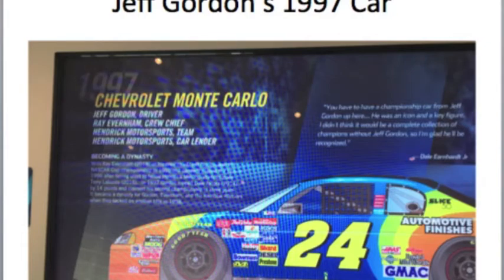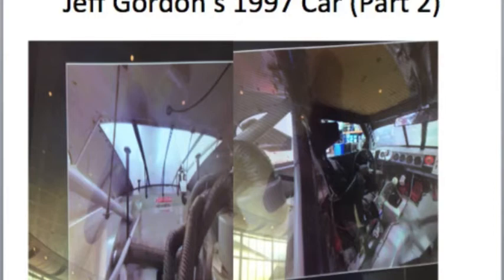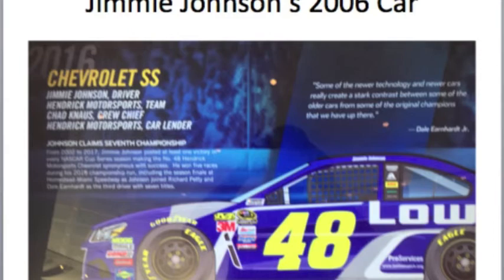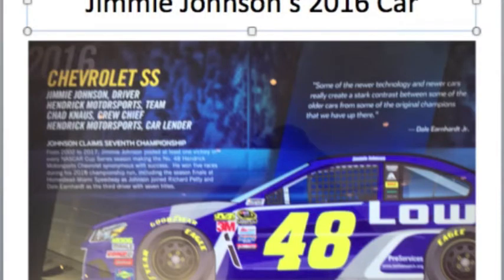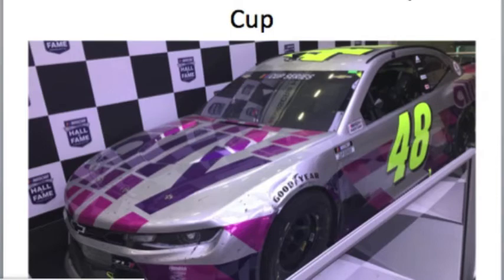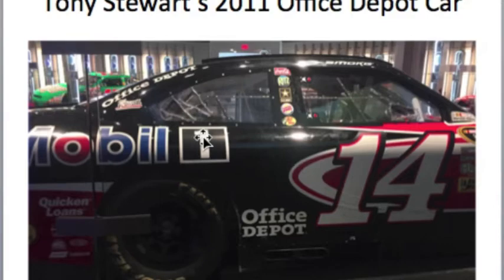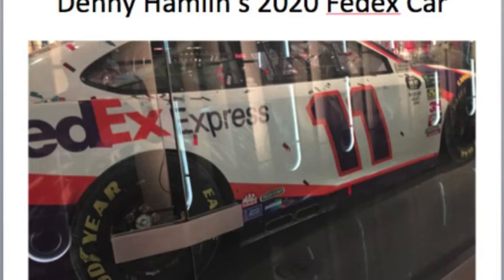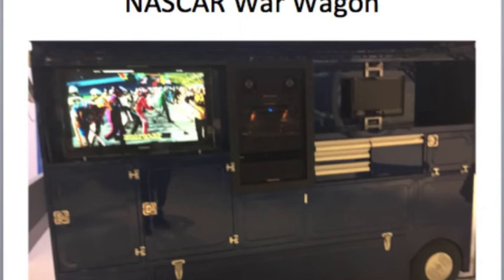NASCAR Hall of Fame Trip to Charlotte (Part 2)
Welcome fellow YouTube subscribers as I got a chance to go inside the NASCAR Hall of Fame at Charlotte for the very first time.  It was quite amazing to see how many artifacts and exhibits that I got to see at the museum.  Who knows whether or not I might go back here again.

If you want to view more 2021 NASCAR Cup Series playlist video content, click on this link here to view all my gameplay playlist

WhatiFRacing
RealRadman
WindVow8820

Video Credits (Race Footage):  Taken From a FaceBook Livestream by Jeff Hollan from Loyal Fans of Kyle Larson Group

Music Credits (YT Intro Song):  Dirt Track Thing By Kenny Montgomery (2015) (From:  BeatsByPhilipPodraza)

Photo Credits (Thumbnail):  NHOF Logo (charlotteonthecheap.com)